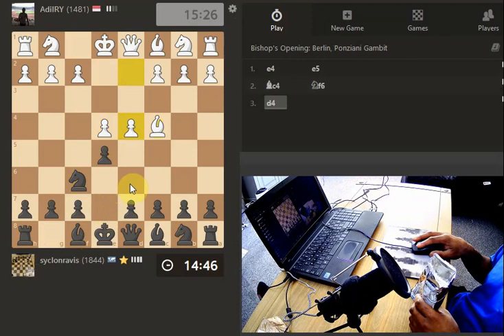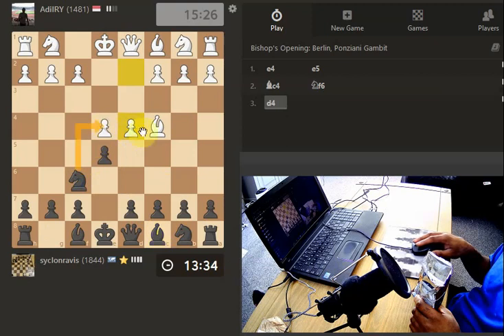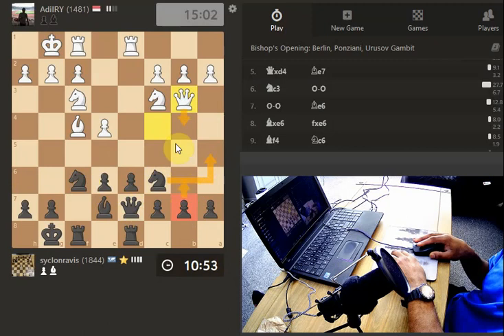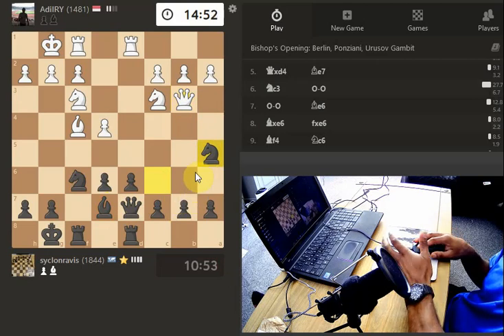ELO: 1308 - Chess Tournament - Practice game ~ 3